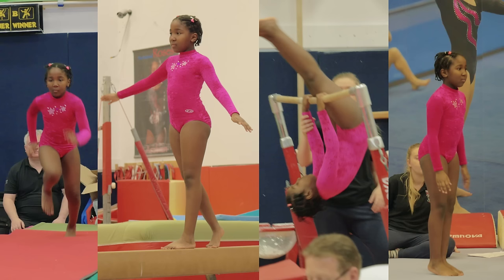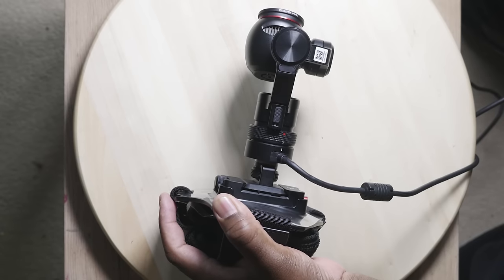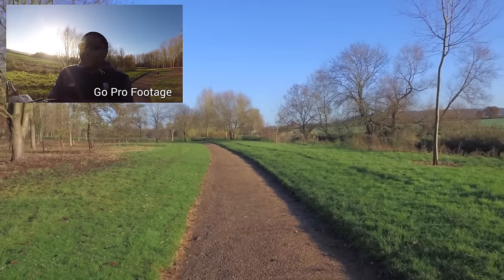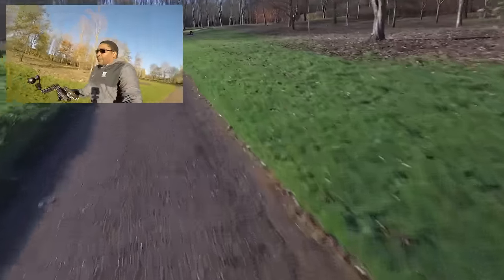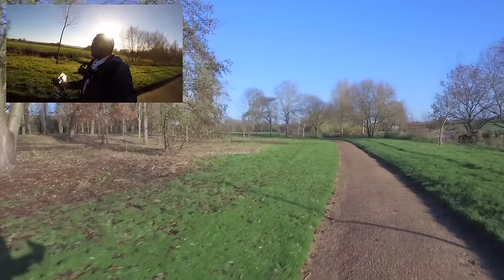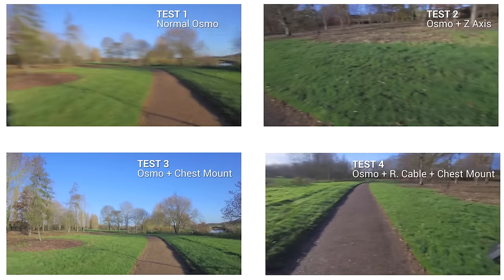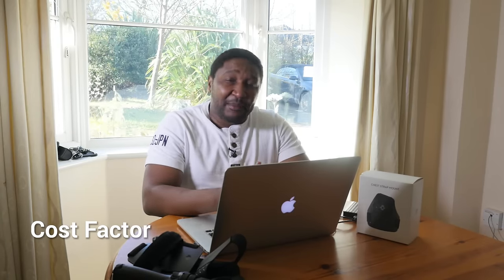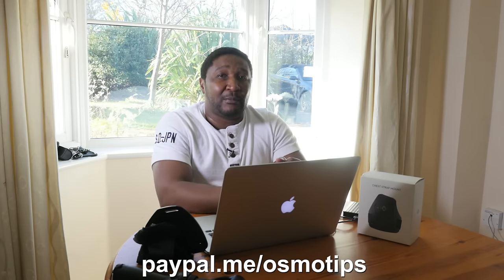Watch This Before You Buy DJI CHEST STRAP MOUNT | In Depth Review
The DJI Osmo Chest Strap Mount allows you to mount the Osmo to your chest so you can shoot hands free. In this video, we take the DJI Osmo Chest Strap Mount through unboxing, setting it up, mounting the Osmo, and how to easily strap it to your chest. Next we conduct detailed comparison tests of using the osmo with and without the chest strap mount and also compare the footage against the z -axis.
Finally, we wrap it all up with the Osmo Tip verdict.